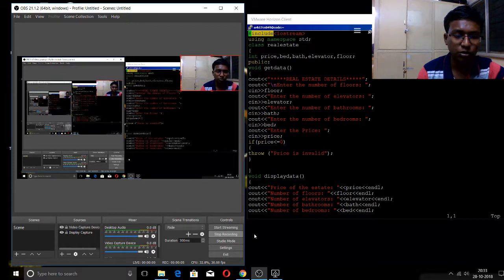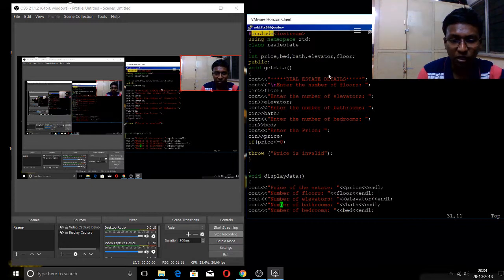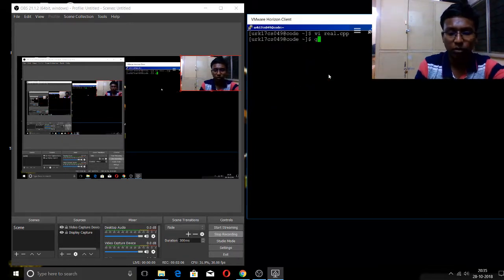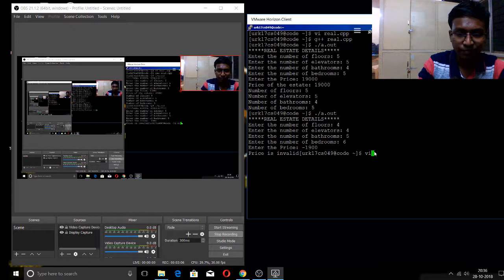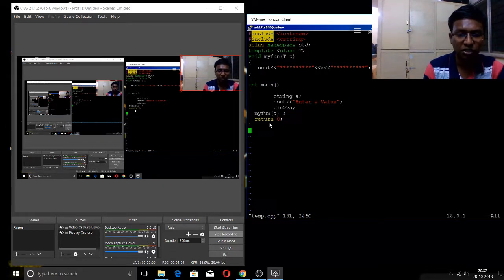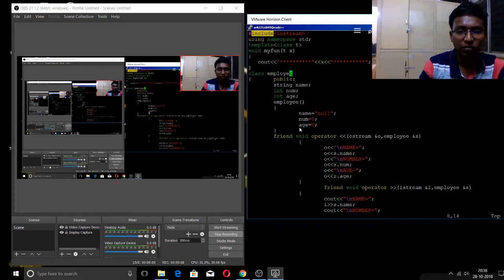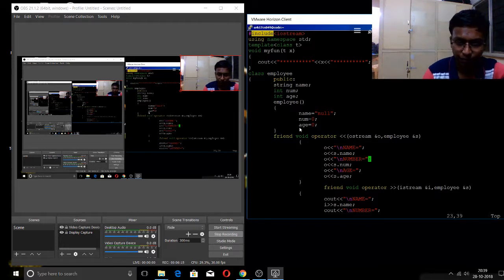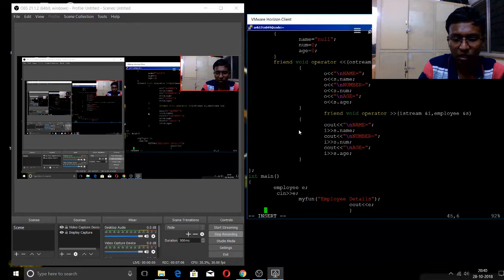Ex no 11 & 12 Exceptions and Templates